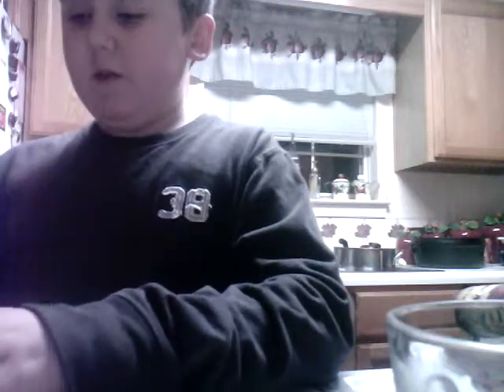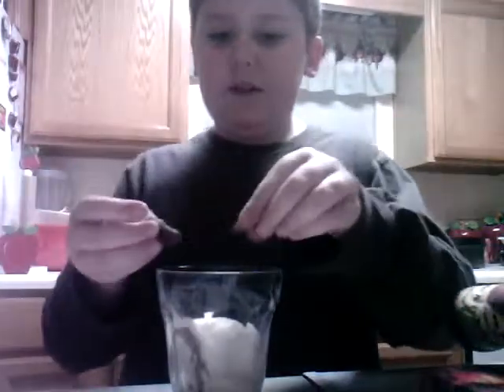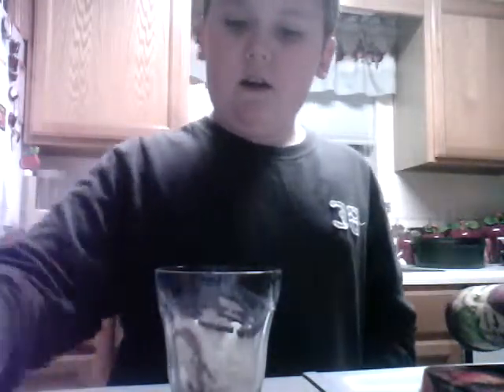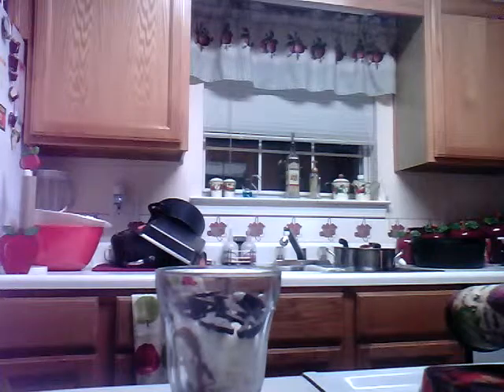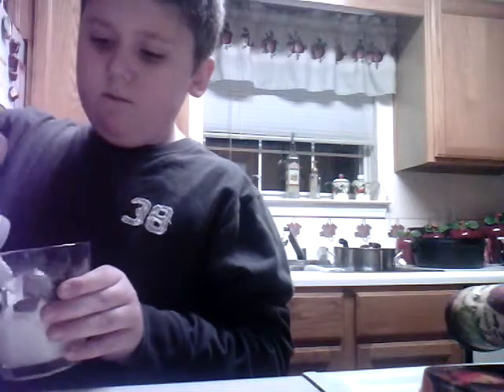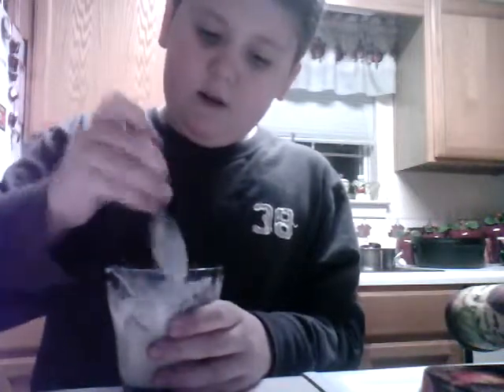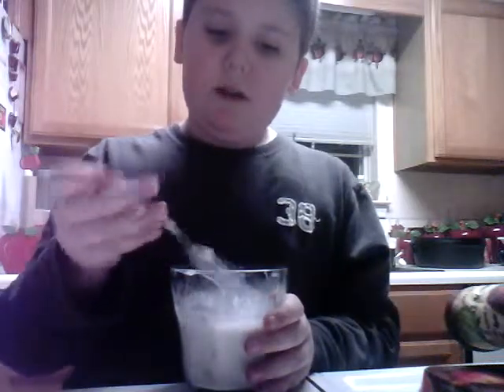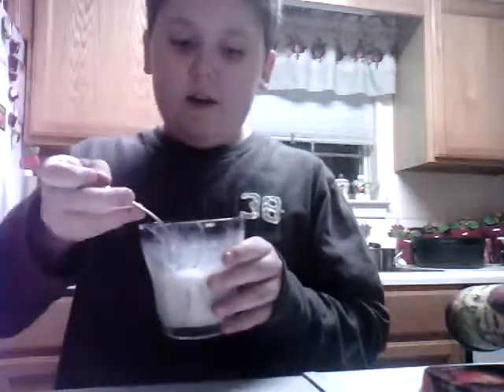How to make truffle ice cream